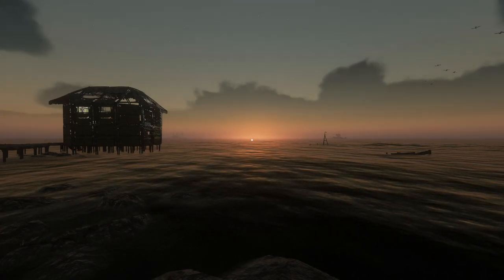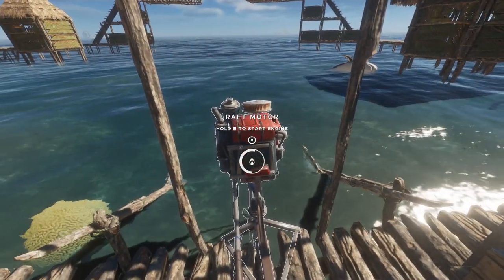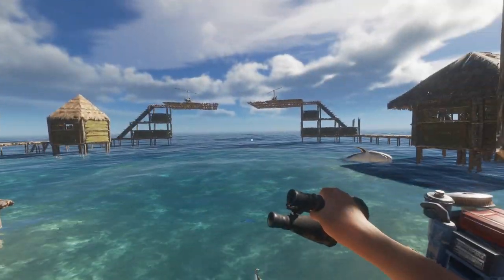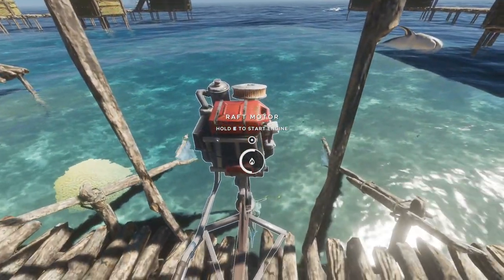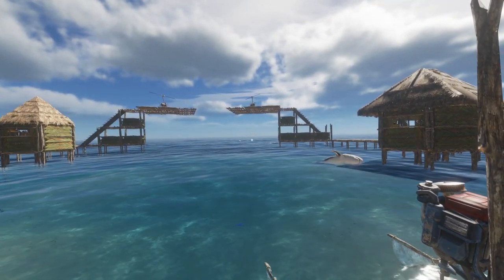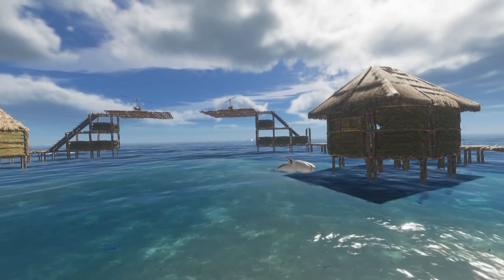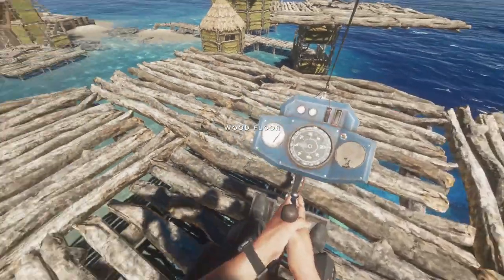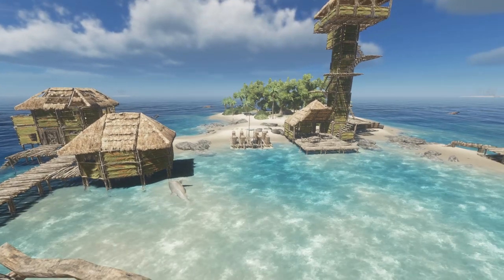Stranded Deep - Which is the best to use? Raft motor or Gyrocopter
Stranded deep has 2 vehicles, such as the stranded deep raft motor / engine and the stranded deep gyrocopter. i will be comparing the two to help you decide should you make the motor boat or gyrcopter first